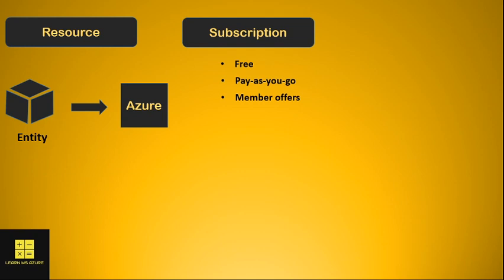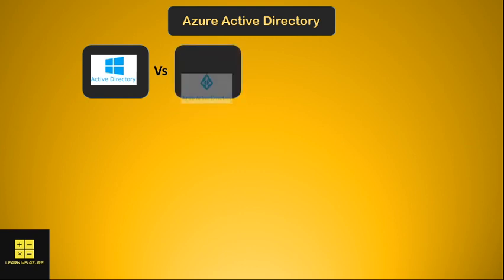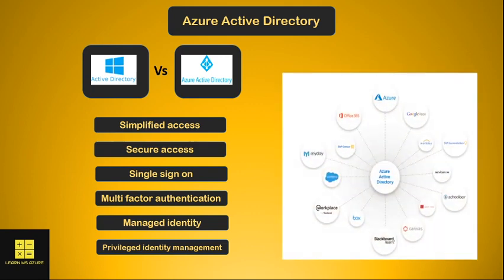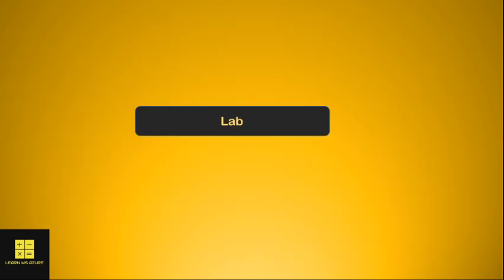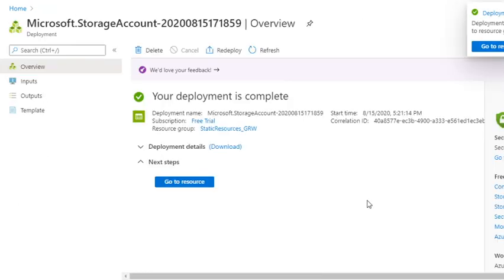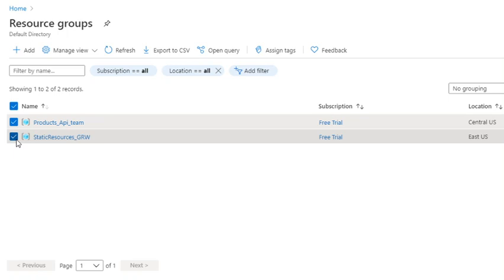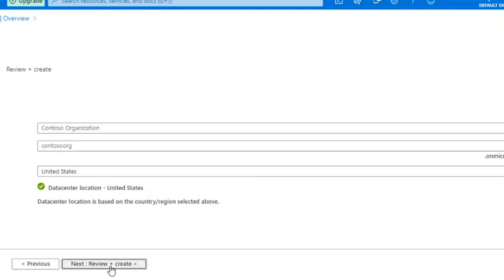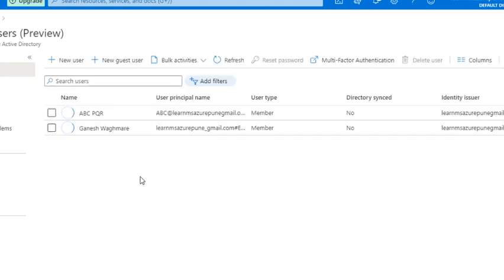Microsoft Azure fundamental concepts for beginners.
This video explains about fundamentals concepts of Microsoft Azure such as Resources, Resource groups, Regions, Azure Active Directory etc. This is for those who want to learn basic things about azure and get started.